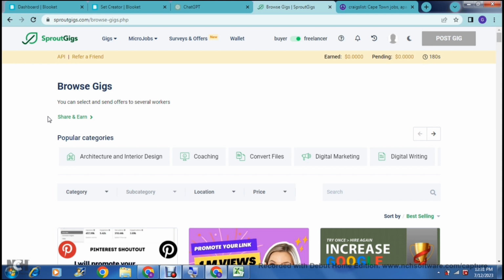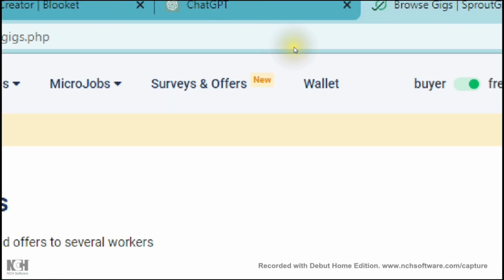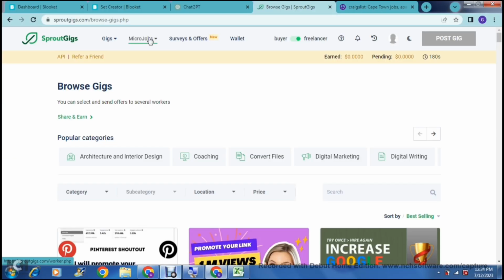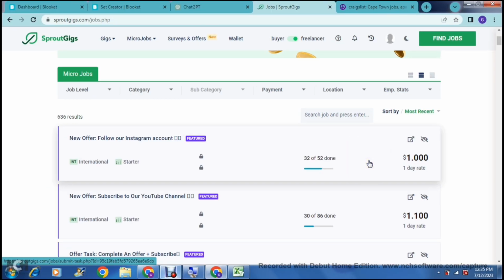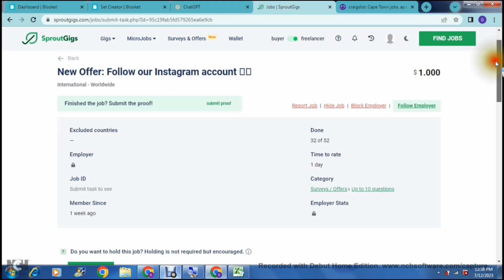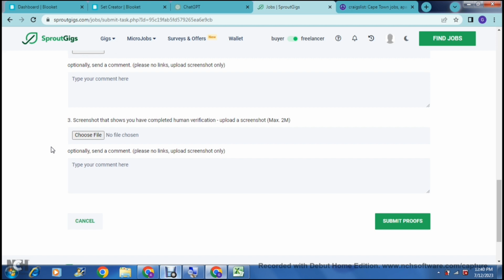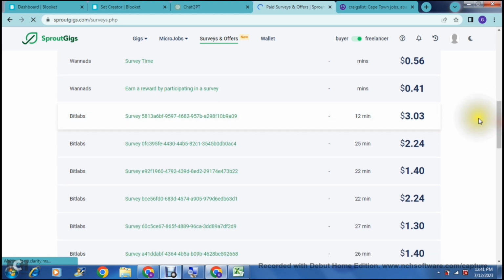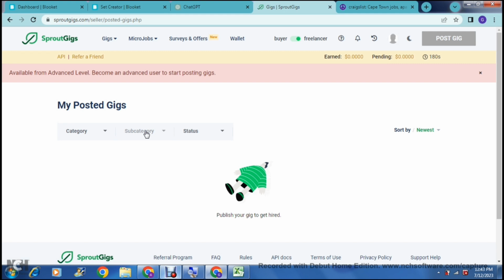How to Make Money on Sproutgigs: Sproutgigs Tutorial